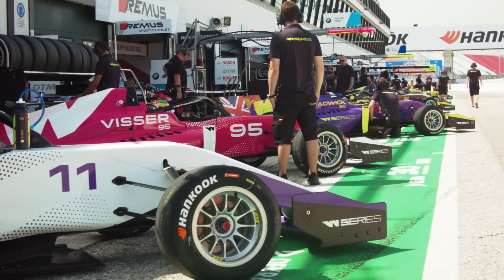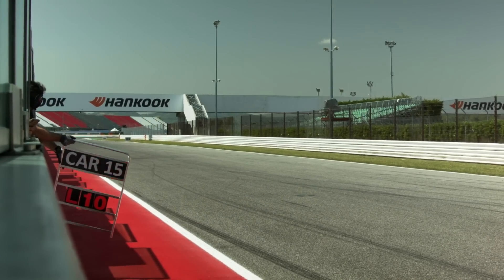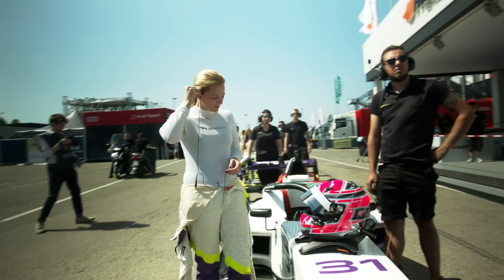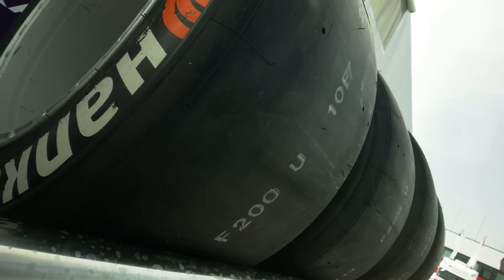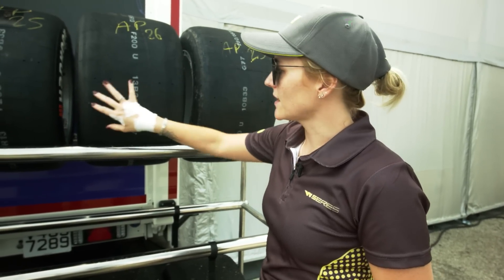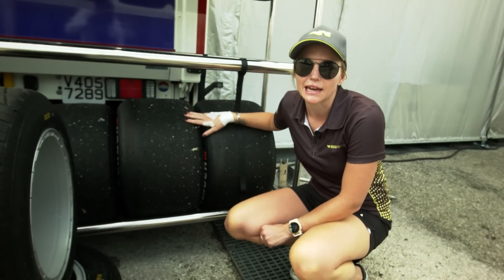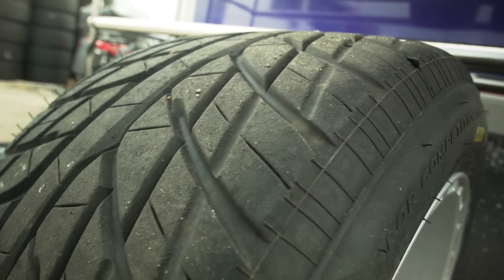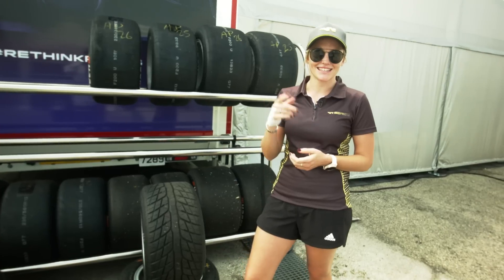Tasmin Pepper Talks Tyres | W Series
Our most recent race was held at a blistering hot Misano in Italy.

As temperatures soared, the suncream and sunglasses took centre stage, but what effect did the heat have on our Hankook tyres? Did it alter strategy?

Watch as W Series driver, Tasmin Pepper explains all.

For the latest news, updates and information from W Series, head to our website or follow our official social media channels.